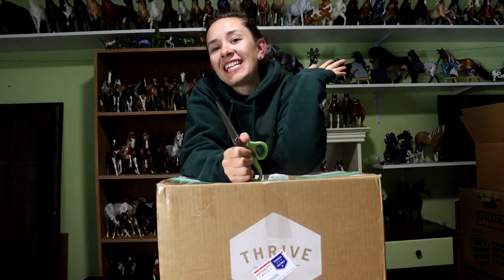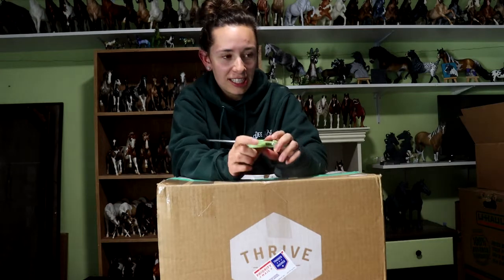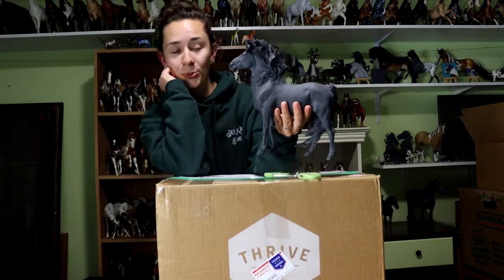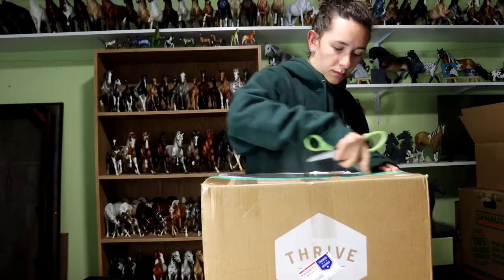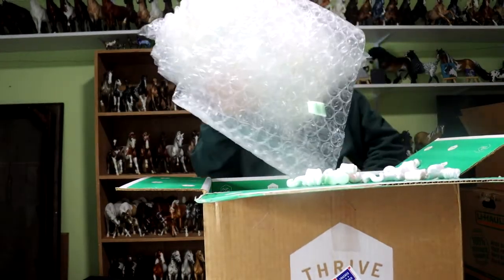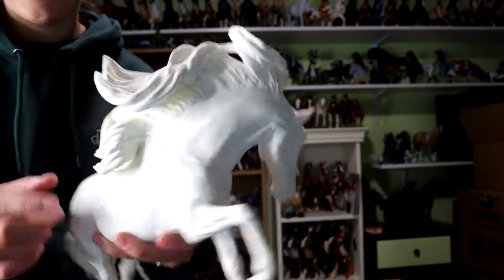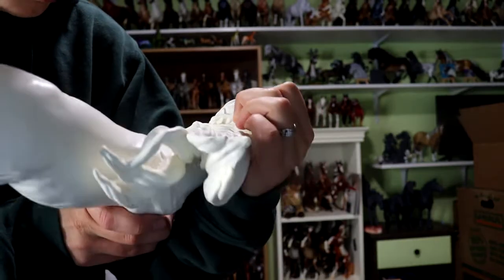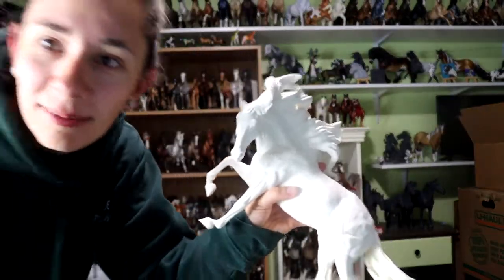Unboxing RESIN MODEL HORSE Duelo by Maggie Bennett